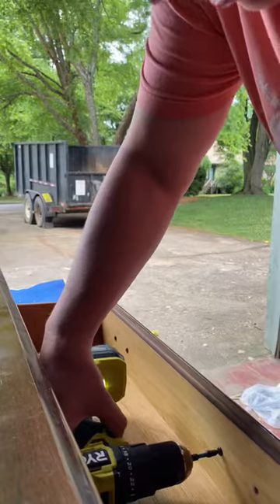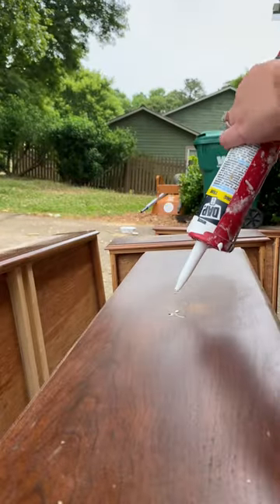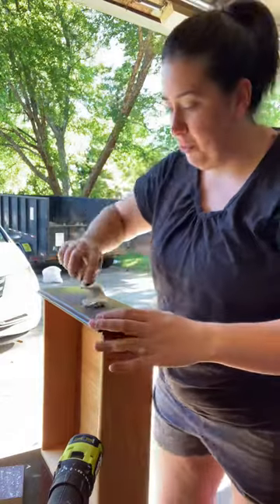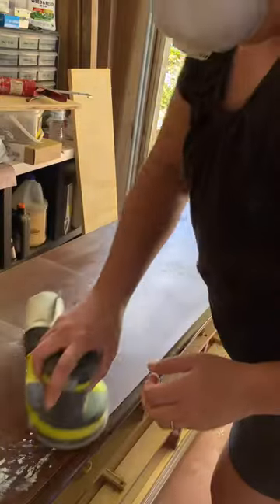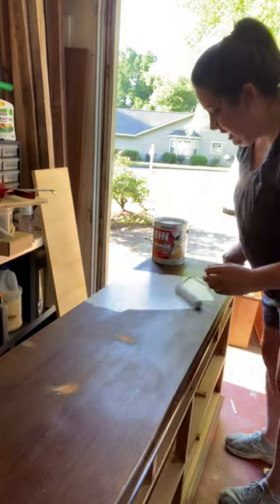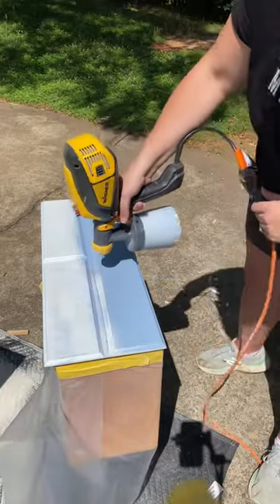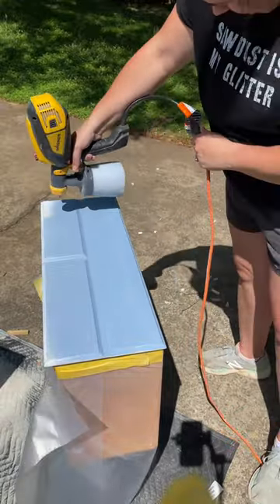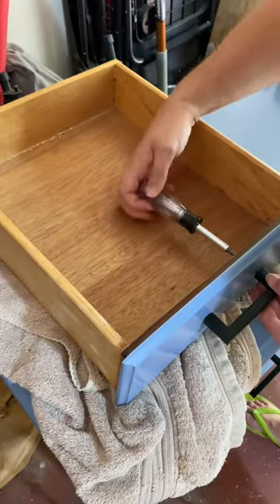Nursery Dresser Makeover - DIY Furniture Flip